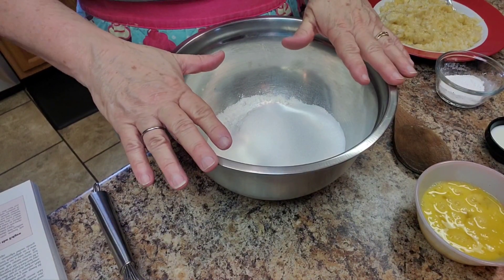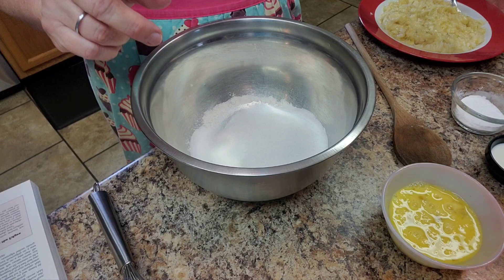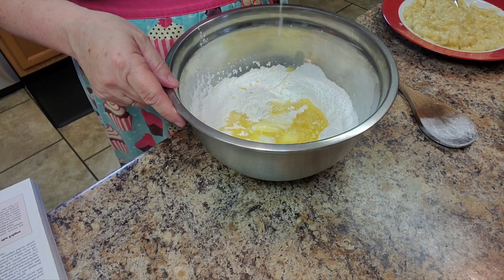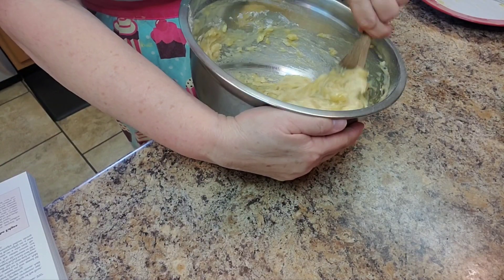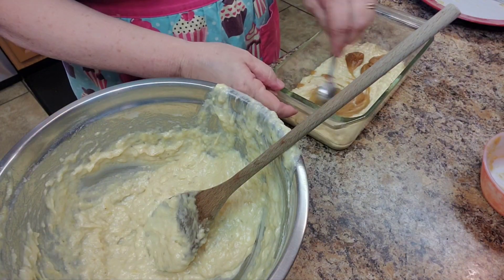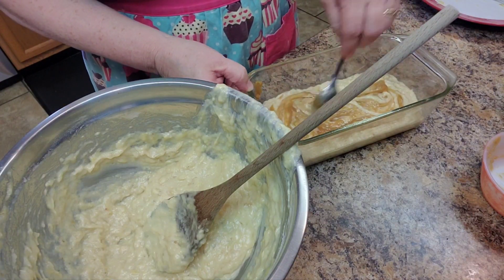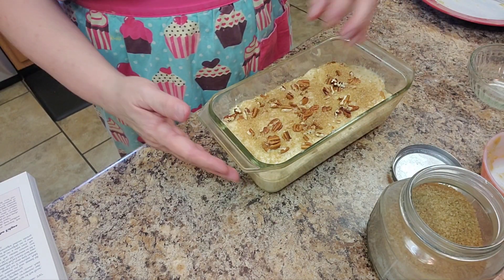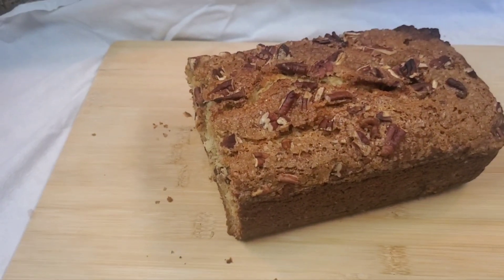Salted Caramel Banana Nut Bread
Banana Day Collab with Jim @JimsKitschKitchen.  Thanks for inviting me and one of my favorite things is Banana desserts.
• Ingredients:
• 1 3/4 cup flour
• 2/3 cup sugar
• 2 tsp. baking powder
• 1/2 tsp. baking soda
• 1/2 tsp. salt
• 1 cup mashed ripe bananas (about 2 or 3 depending on size)
• 1/3 cup melted butter.
• 2 eggs beaten.
• 1/2 cup chopped nuts.
• 1/4 cup salted caramel sauce.

Directions:
1. Heat oven to 350*
2. Whisk all the dry ingredients first.
3. Stir in the eggs, butter, milk add the bananas last and mix together don't overmix.
4. Pour half of the batter into a loaf pan, and drizzle with caramel sauce sprinkle half the nuts over the caramel.  Pour the remaining batter over the top.
5. Sprinkle Turbinado sugar over the top and the last of the pecans.
6. Bake in a 350* oven for about 55-60 minutes.
7. Let cool in pan for about 15 minutes.
8. Remove from pan and let finish cooling on a cookie rack.

 / justinascou.  .

 / justinascoun.  .